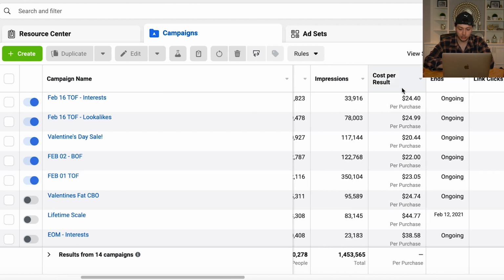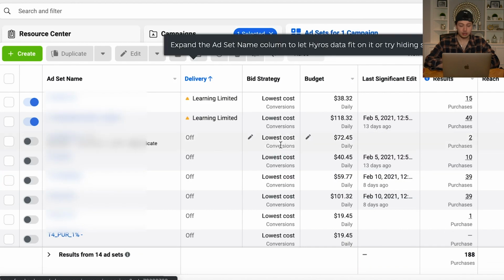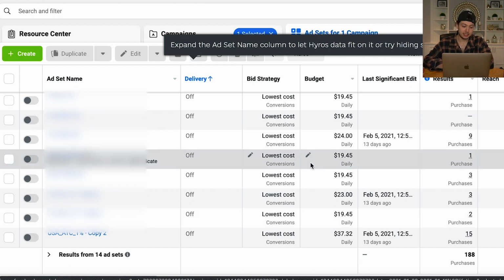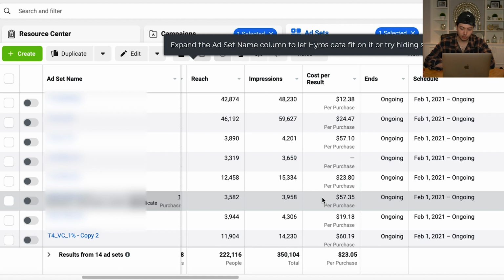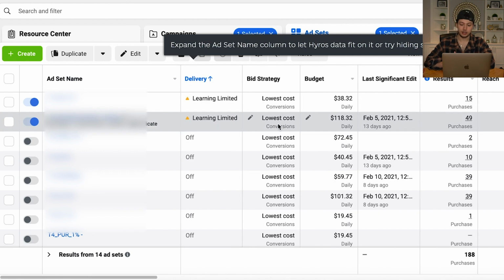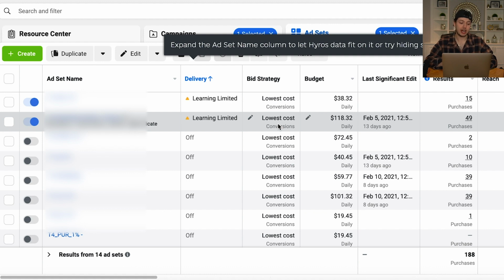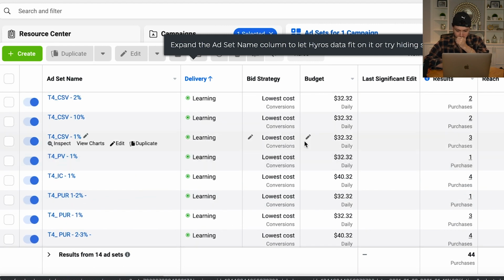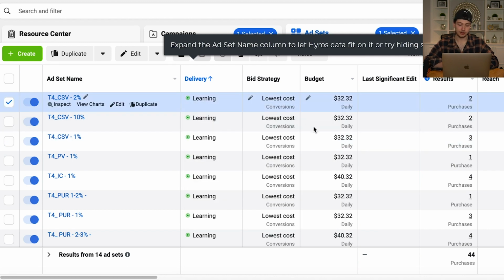*LIVE* COPY & PASTE Our WINNING Bolt Scaling Facebook Ads Strategy!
*LIVE* COPY & PASTE Our WINNING Scaling Facebook Ads Strategy!

What's up guys! In this video, I talk about our new scaling strategy (The bolt Strat) a new method, and the rule of vertical scaling.

Are you looking for the best ways to make money online? Or perhaps are you looking to start a Shopify store and do drop shipping or run a brand? You've come to the right place.

👇🏼Socials

(Tons of Business Reels and TikToks)

We provide daily uploads of eCommerce tips, tutorials, mindset, and much more on making money online, so be sure to keep up to date!

Whether it be about Shopify dropshipping, Facebook Ads, Google Ads or anything in between, we've got you covered.

We'll be documenting our process of brand building, wealth creation, and the like on this channel, it'll do nothing but benefit you!

Be 100% up to date on new Dropshipping news and much more!

✅Quality Content To Keep You Educated
✅Professional and Clean Topics

📸Camera Specs

🎥Our Camera (Sony a6100)

We learned how to make money online and teach others how to make money online with Shopify dropshipping and Facebook ads with low budgets. We teach scaling techniques, how to scale Facebook ads, and how to make a good stream of income online as a Shopify store owner.